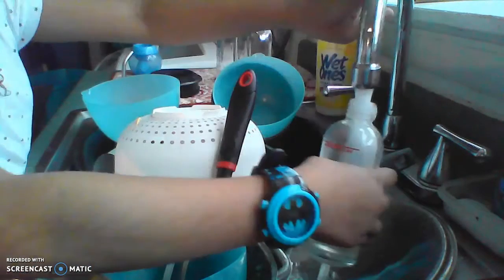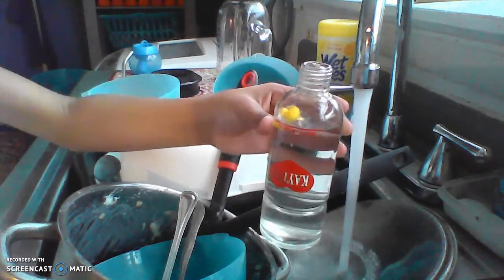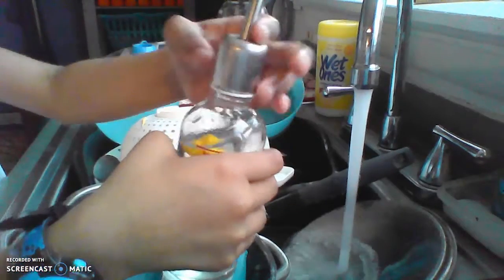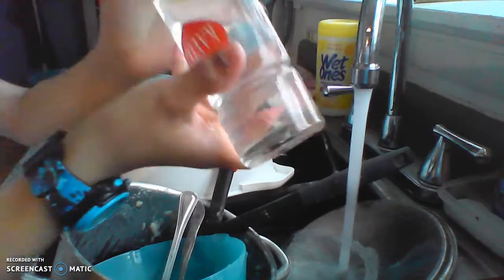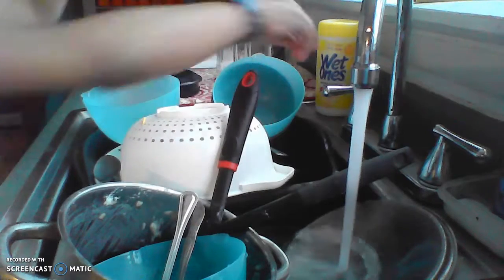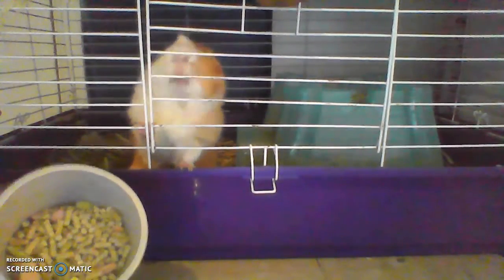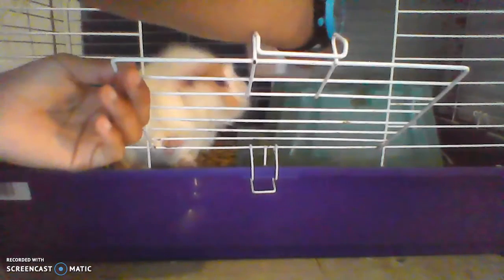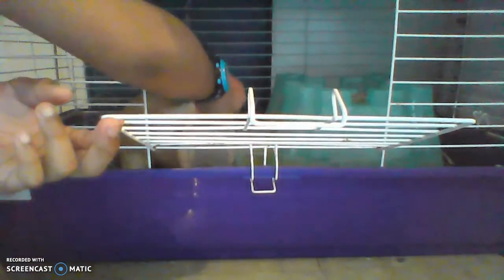My guinea pigs! - Wolf Blue